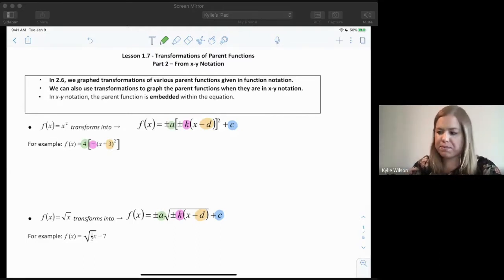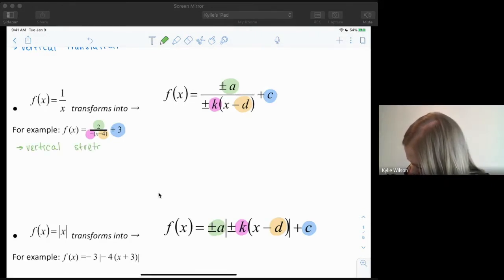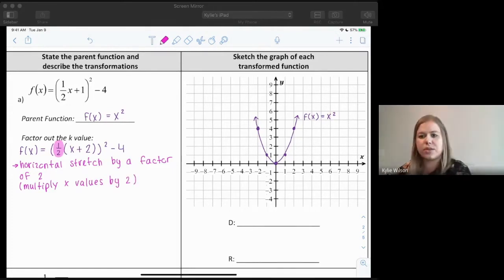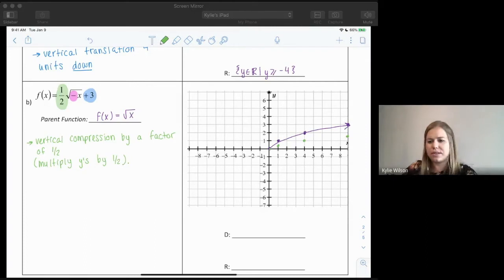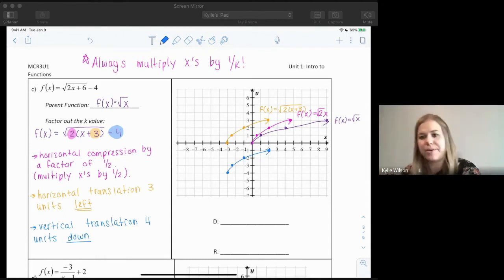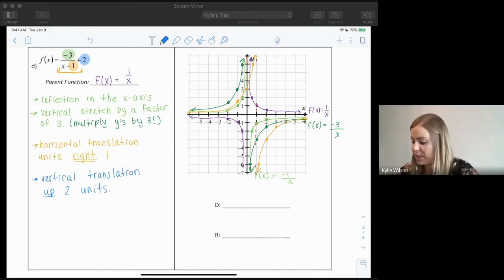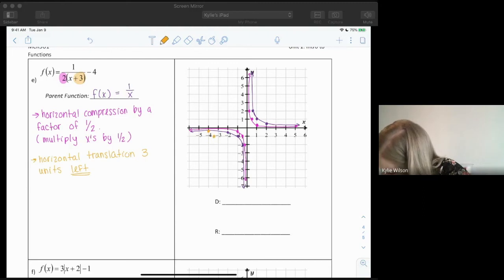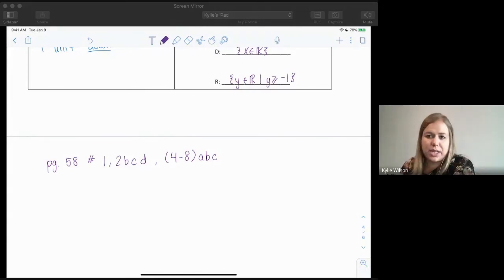L 1.7 Transformations of Parent Functions (Part 2)